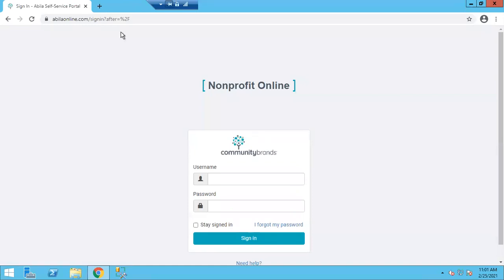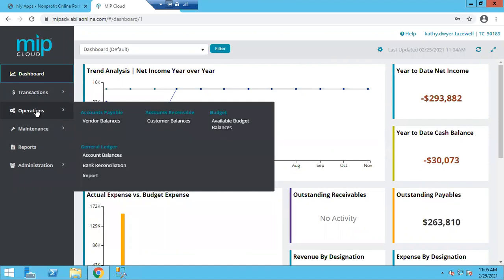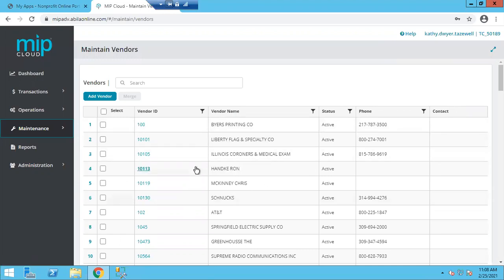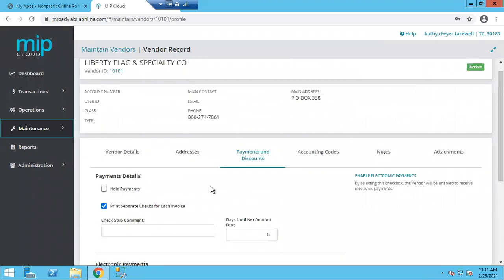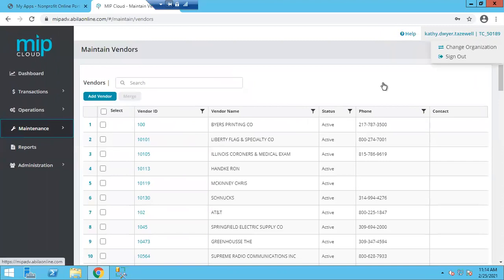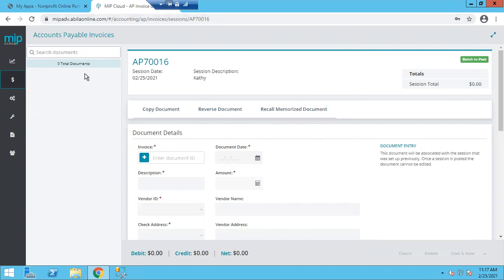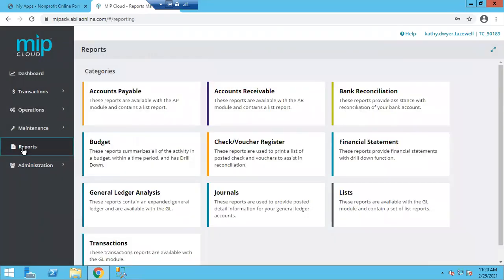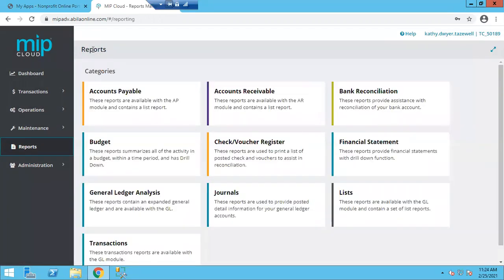Zobrio University MIP: Introducing the New MIP Cloud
During this webinar, we will discuss and tour the new interface including:

Introduction to MIP Cloud- what is it?
Basic navigation
Adding vendors
Adding A/P invoices
Sample vendor report